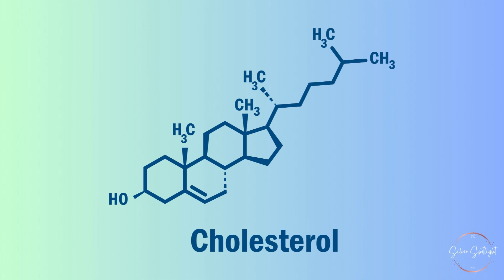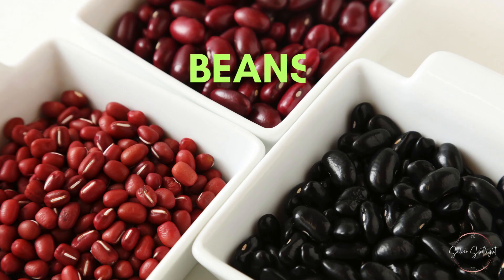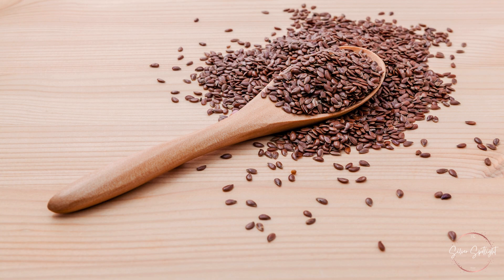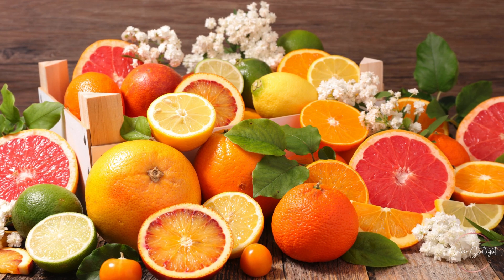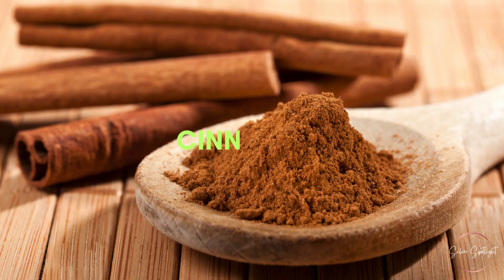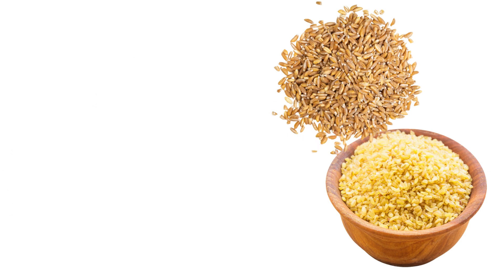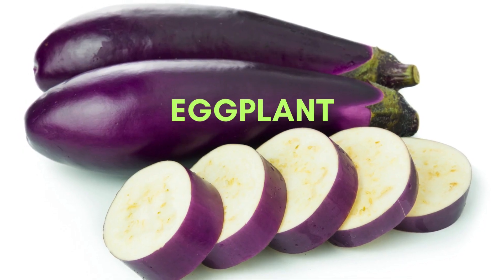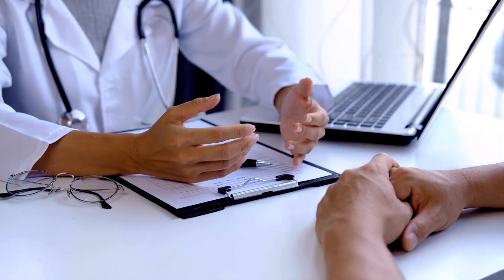Unlocking Heart Health: 40 Foods to Lower Cholesterol Naturally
Maintaining healthy cholesterol levels is crucial for heart health. High cholesterol levels can increase the risk of cardiovascular diseases, including heart attacks and strokes. While medications are often prescribed to lower cholesterol, making smart dietary choices can also have a significant impact. In this video, we explore 40 foods that can naturally help lower cholesterol, making it easier to protect your heart and overall well-being.